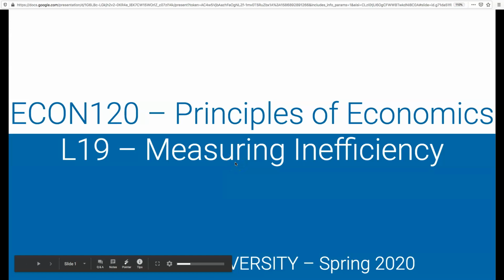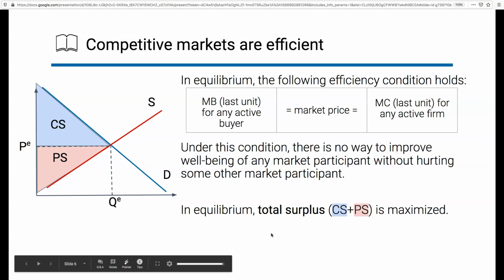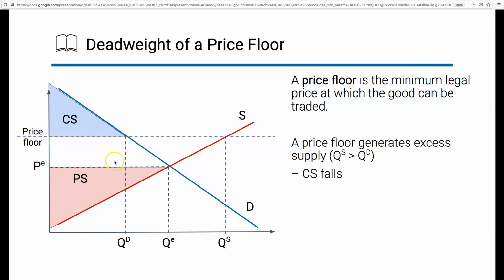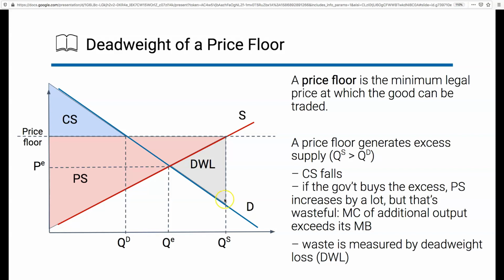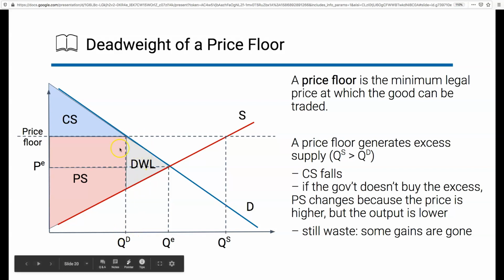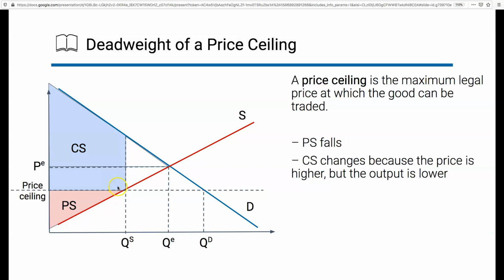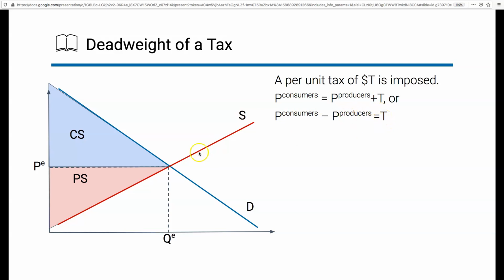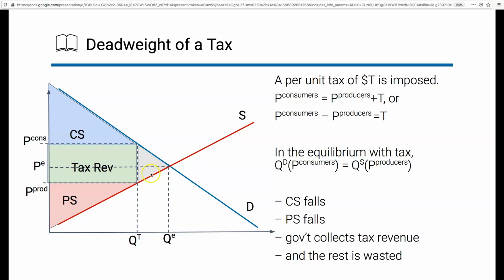ECON120 L19 – Measuring Inefficiency